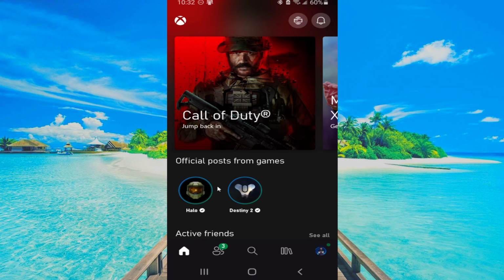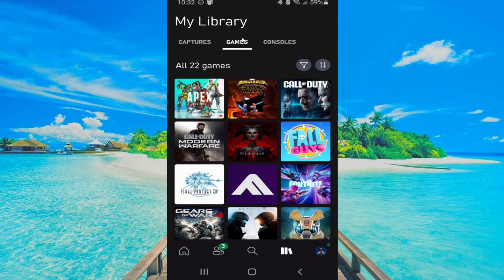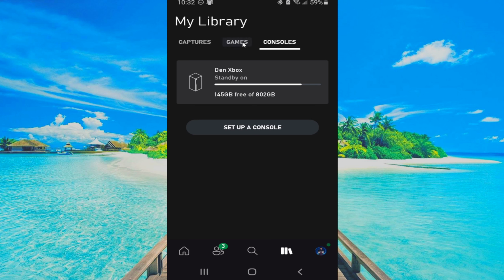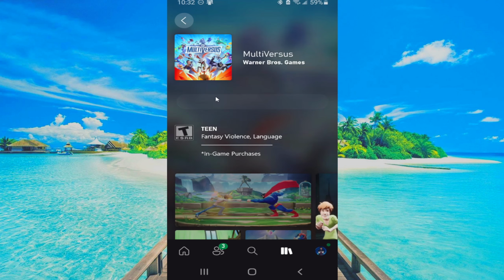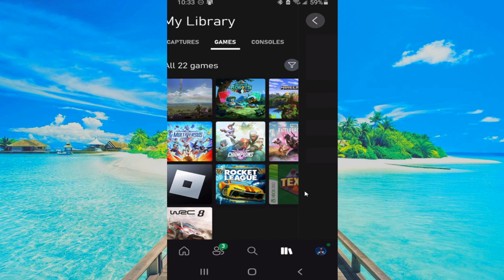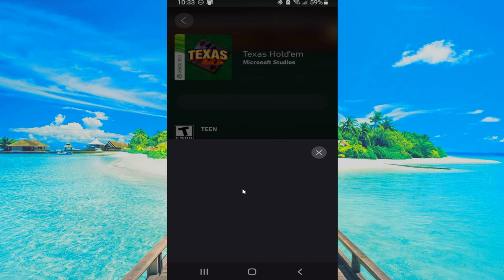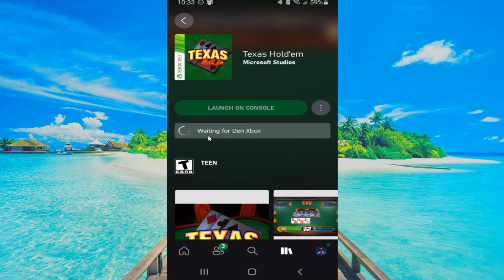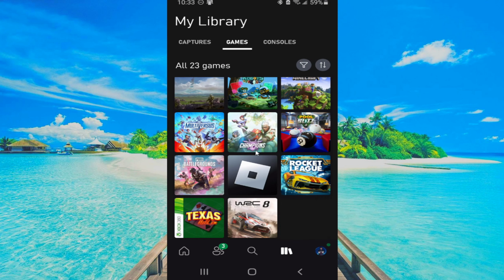How to Download a Game from Xbox App on Phone to Console (Settings Tutorial)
To download a game from the Xbox app on your phone to your console, follow these steps:

Enable Remote Features on Your Xbox Console:
Sign in to your console using the same Xbox profile you’ll be using on your mobile or PC app.

Navigate to Profile & system - Settings - Devices & connections - Remote features.

Check the box to enable remote features. Make sure your console is set to Sleep mode for this to work even when you’re not physically there to turn it on.

Name Your Console (Optional):
Giving your console a unique name helps identify it in your app, especially if you have multiple consoles.

Press the Xbox button to open the guide, then go to Profile & system - Settings - System - Console info.

Select Name and enter a name using only letters, numbers, and hyphens. Restart your console after naming it.

Choose Your App:
Xbox App on Mobile:

This app allows you to view games, install them on your console, and uninstall them if needed.

Search for the game you want to download or choose something from the app’s Home screen.

Select Download to console, then choose from the consoles you’ve enabled. Note that you can install games you haven’t bought, but you’ll need to purchase them to play.

To clear space on your console, select the console icon at the top of the Home screen and manage your games.
Xbox Game Pass App on Mobile:

This app lets you view games available through Xbox Game Pass.
Select a game and choose either Console or PC.
Select Install to and choose from the consoles or Windows devices you’ve enabled.

If multiple people are signed in on a Windows device during installation, you might see a “401 Unauthorized” message. Try again later or wait until you’re physically present with the device